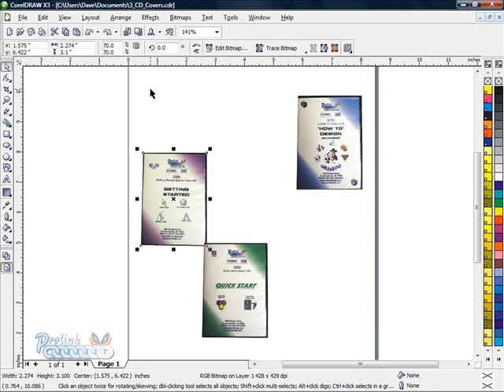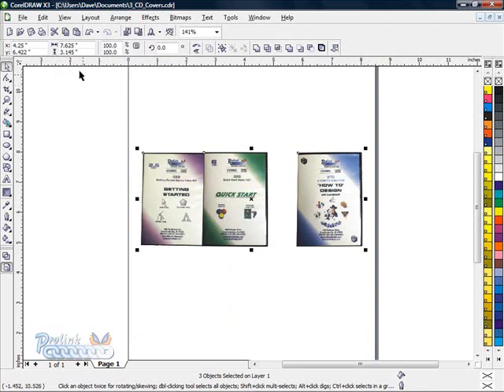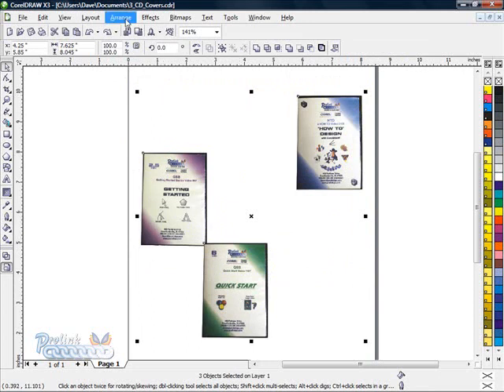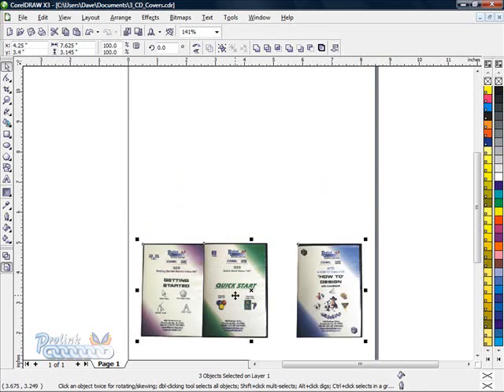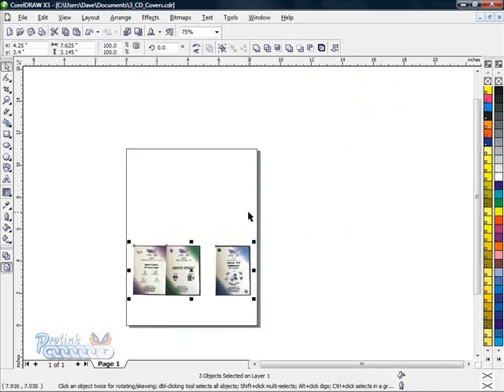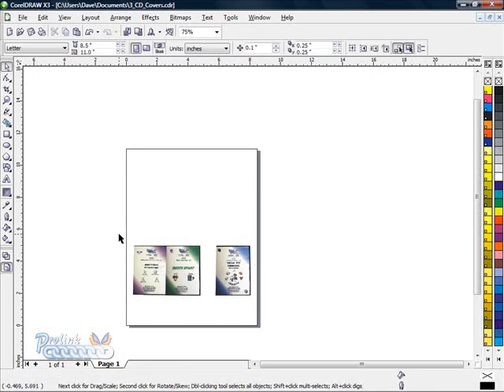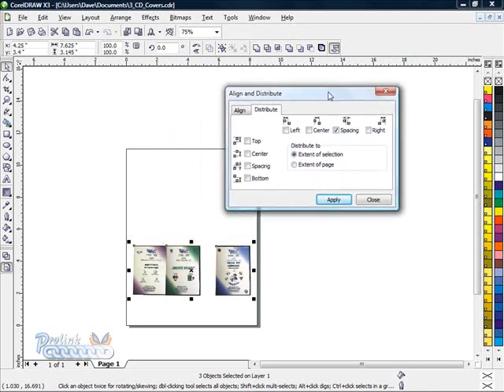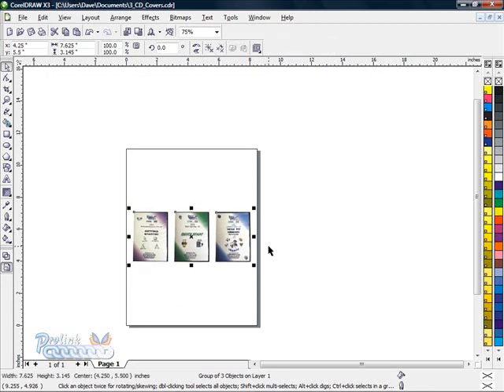Aligning With Corel Draw